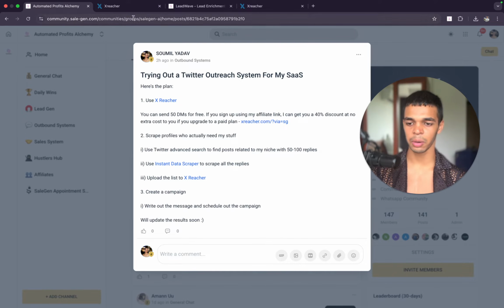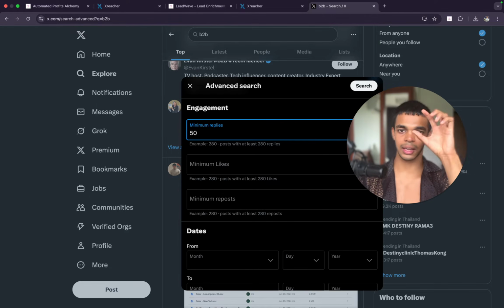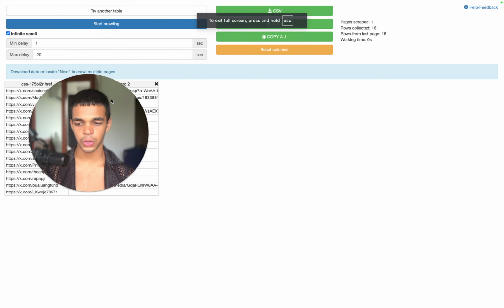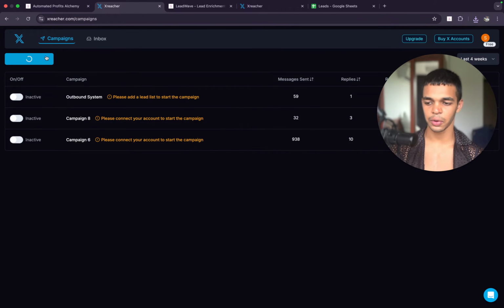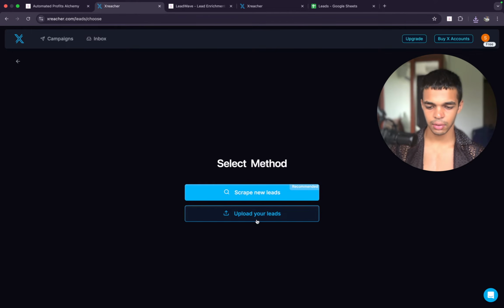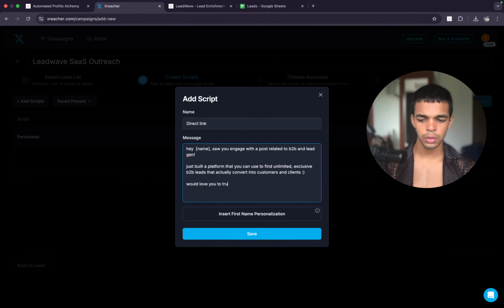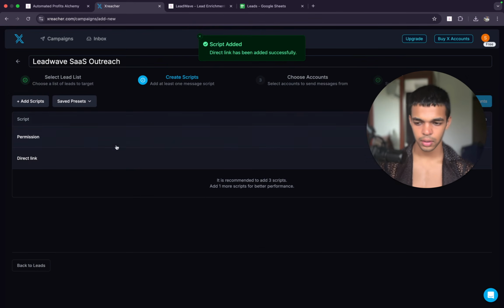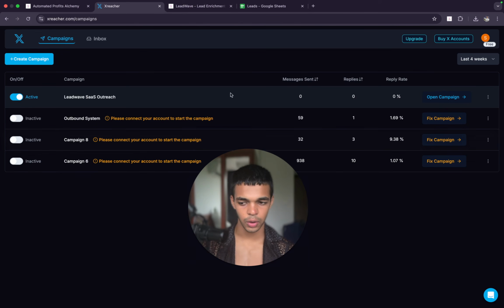How I Use Automated AI Twitter Outreach To Sell To B2B Companies